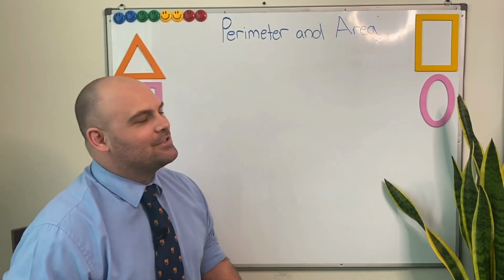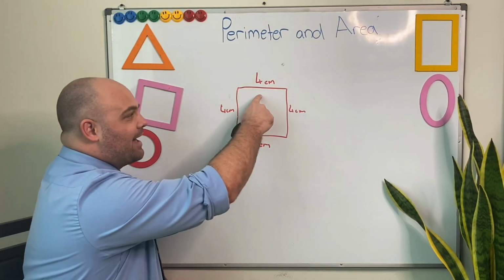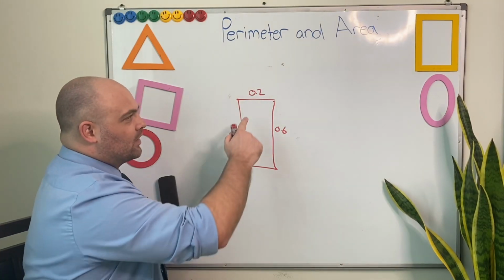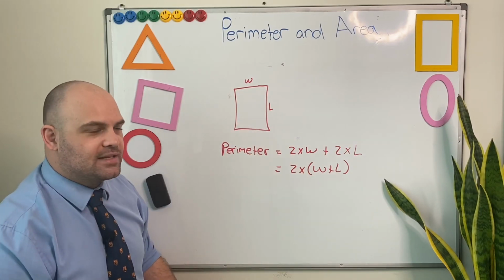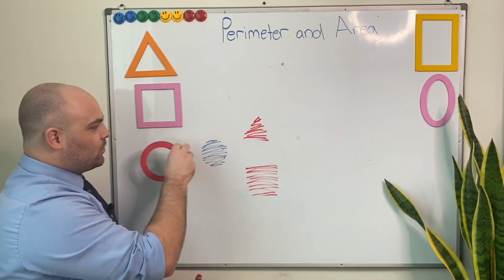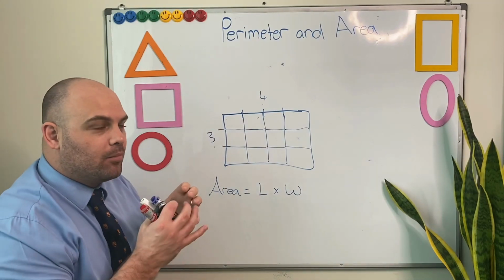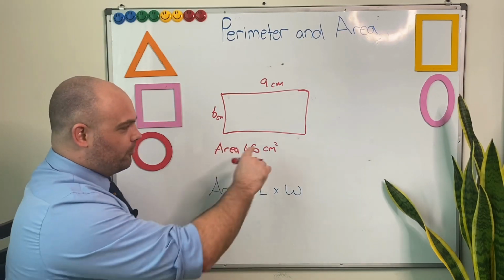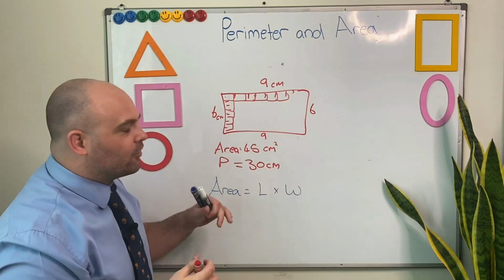Perimeter and Area - Grade 4